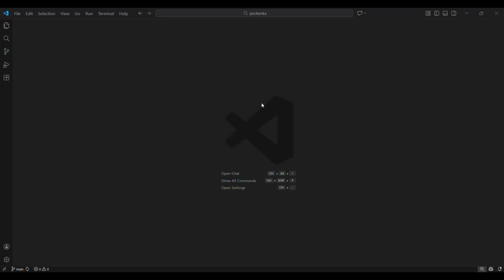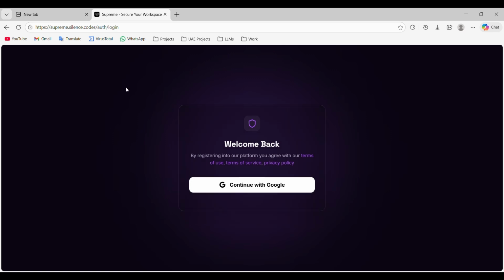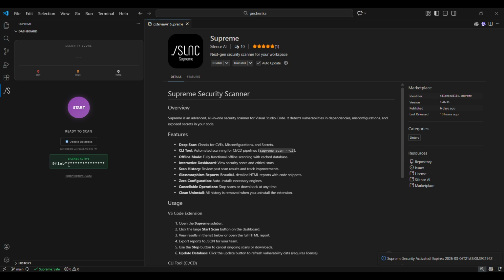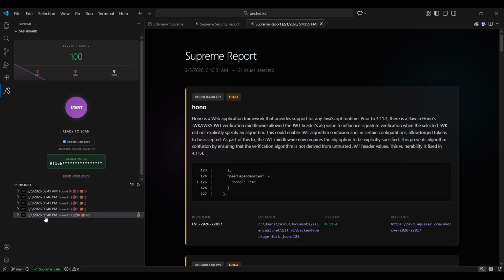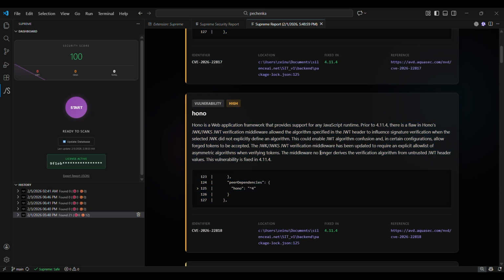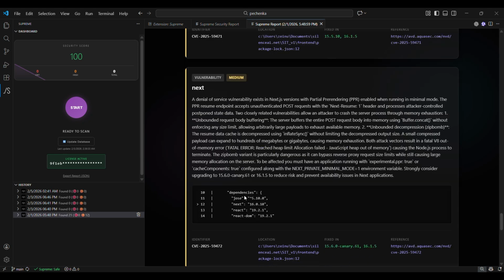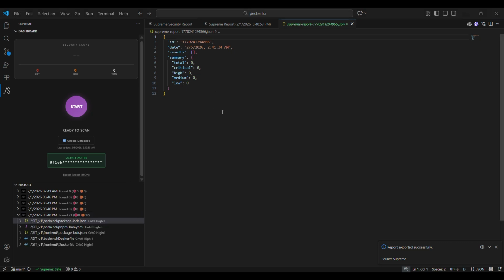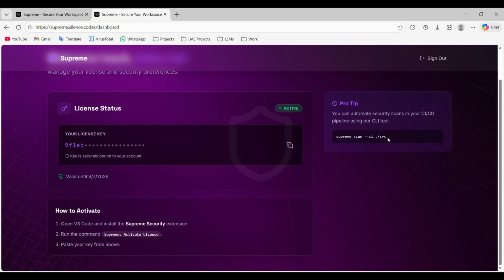How to install and use Supreme 1 by Silence AI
This is the video instructions on how to use Supreme, the locally running code analyzer made by Silence AI